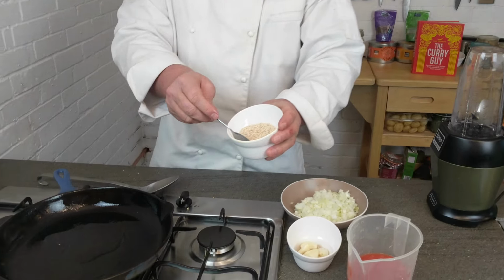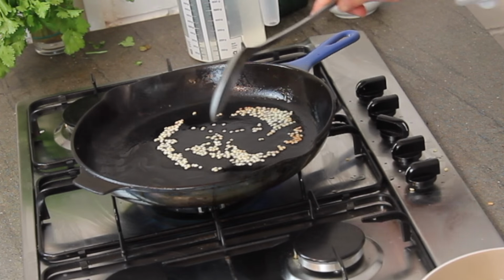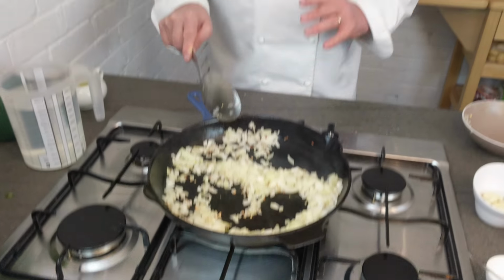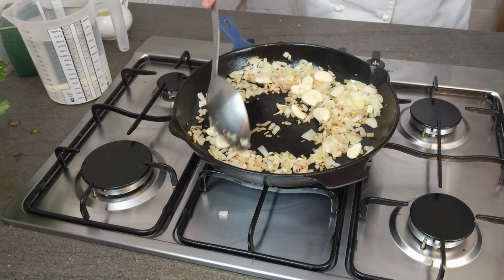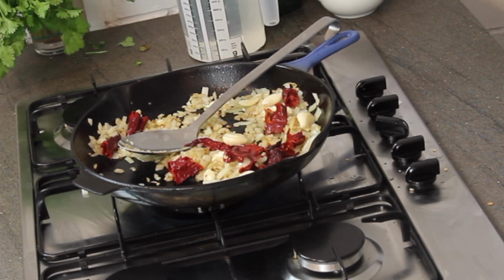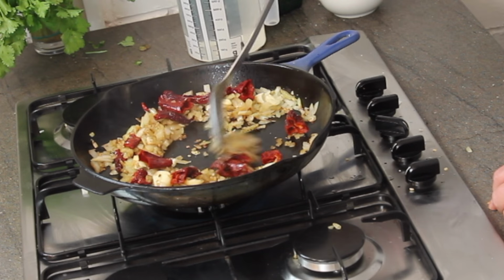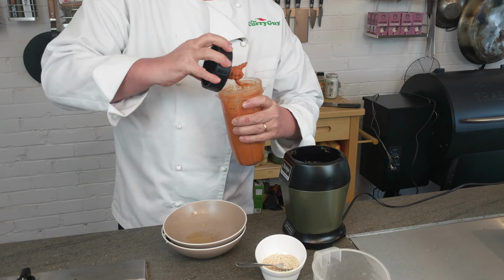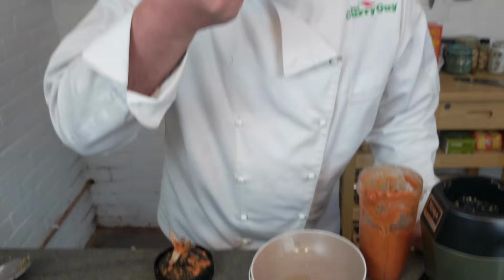How To Make Indian Tomato Chutney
This easy tomato chutney is so good served with dosas, idlis and naans. It is a good one to have on hand for a party. Give it a try!

I have over 1000 written recipes for you to try